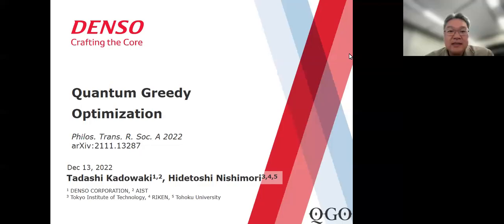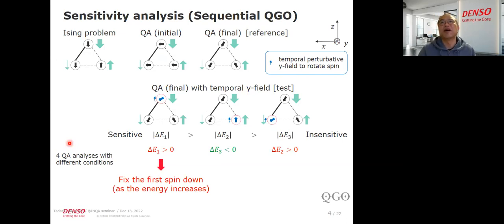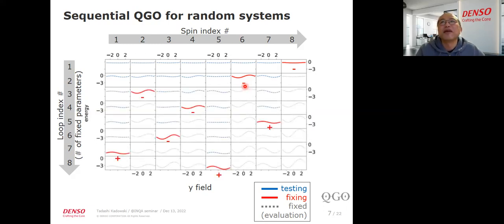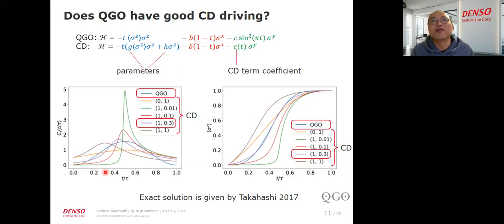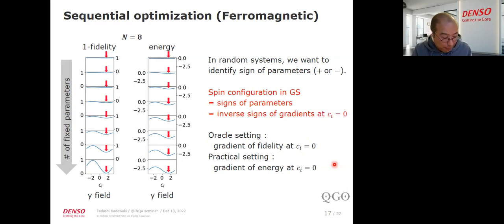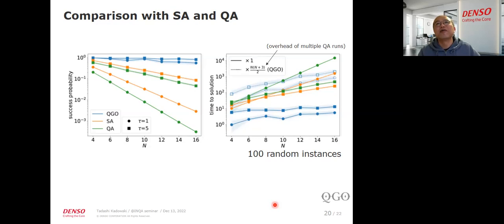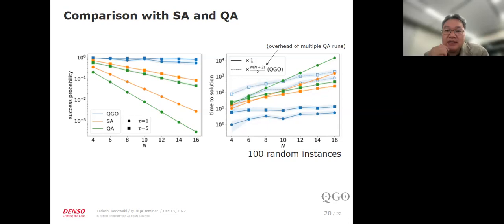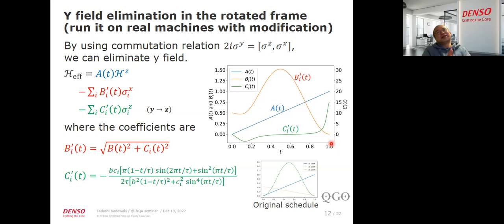INQA Seminar: Dr Tadashi Kadowaki, DENSO - December 13 2022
Title: Greedy parameter optimization for diabatic quantum annealing

Abstract: A shorter processing time is desirable for quantum computation to minimize the effects of noise. We propose a simple procedure to variationally determine a set of parameters in the transverse-field Ising model for quantum annealing appended with a field along the y-axis. The method consists of greedy optimization of the signs of coefficients of the y-field term based on the outputs of short annealing processes. We test the idea in the ferromagnetic system with all-to-all couplings and spin-glass problems, and find that the method outperforms the traditional form of quantum annealing and simulated annealing in terms of the success probability and the time to solution, in particular in the case of shorter annealing times, achieving the goal of improved performance while avoiding noise. The non-stoquastic σy term can be eliminated by a rotation in the spin space, resulting in a non-trivial diabatic control of the coefficients in the stoquastic transverse-field Ising model, which may be feasible for experimental realization.